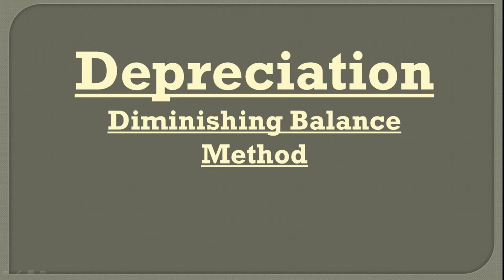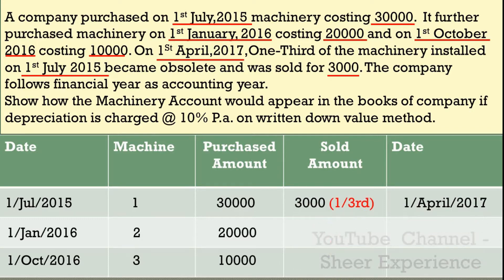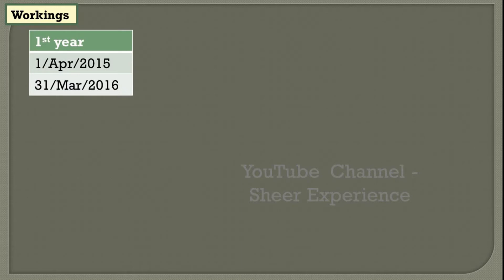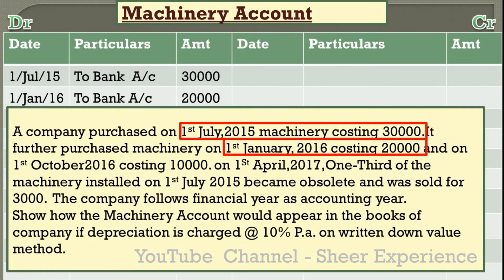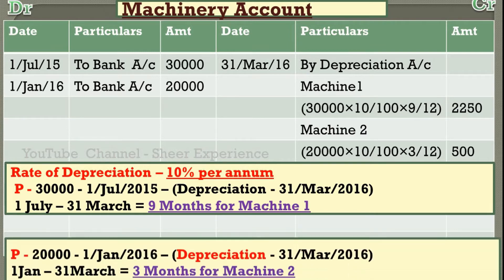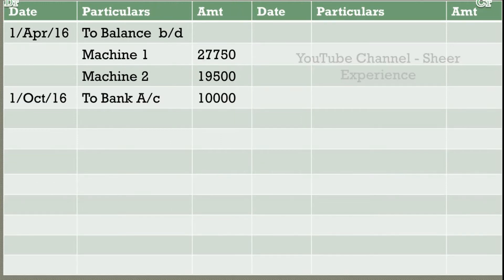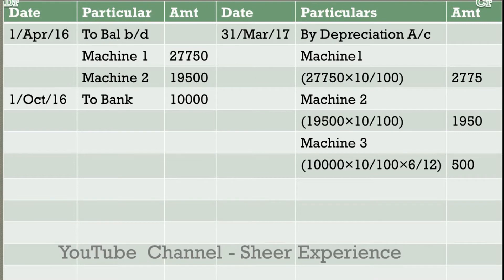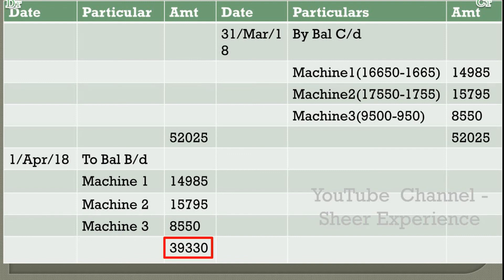Depreciation | Diminishing Value Method | Written Down Value Method | Solved Problem | Accounts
Depreciation | Diminishing Value Method | Written Down Value Method | Solved Problem | Accounts for class 11, class 12, B.com, MBA

In this video, I've solved a depreciation problem using written down value or diminishing balance method. Problem is taken from TS Grewal text book.

Reducing balance method of depreciation
Machinery account
Asset Account
Depreciation Account
Provision for Depreciation account
Depreciation formula
How to calculate depreciation using written down value method or diminishing balance method

TS Grewal text book link for class 11

depreciation class 11 important questions with answers,
depreciation class 11 questions,
depreciation class 11 questions with answers,
depreciation class 11 ncert solutions,
depreciation problems,
depreciation written down value method or diminishing balance questions and answers,
depreciation written down value or diminishing balance method sums,
depreciation written down value or diminishing balance method problems,
depreciation written down value method or diminishing balance accounting,
depreciation provided on machinery journal entry,
depreciation b.com 1st year,
depreciation b.com 1st year question,
depreciation accounting b.com,
depreciation chapter of b.com,
depreciation chapter,
depreciation chapter of class 11,
depreciation chapter of class 11 solutions ts grewal 2020,
depreciation chapter of class 11 solutions ncert,
Accumulated Depreciation account,
Depreciation on machinery,
Depreciation | Written down value method | Class 11 | accounts | accounts adda video 57
Depreciation – Class 11 – Accounts - Chapter 14
Chapter 14 – Accounts – Accountancy – Class 11 - Accounting
Depreciation class 11 Accounts
Meaning of depreciation
Methods of Depreciation – Methods of calculating depreciation
i. Straight Line Method (SLM)
ii. Written Down Value Method (WDV)
Depreciation accounting
Machinery disposal account depreciation
sale of machinery
Depreciation - Concept Features Causes factors
Other similar terms - Depletion and Amortisation
Provisions and Reserves,
Adjusted cash book,